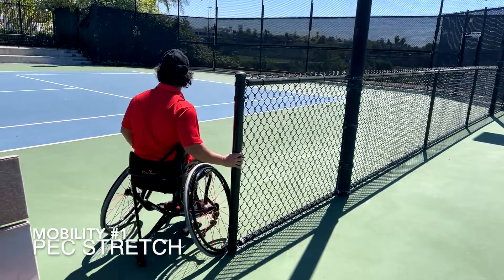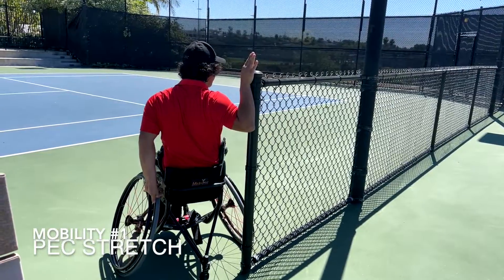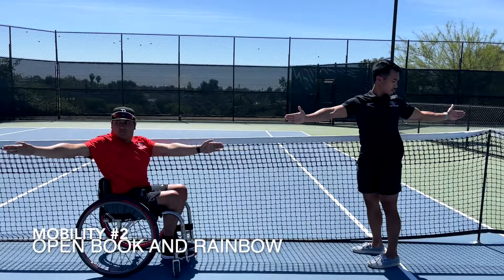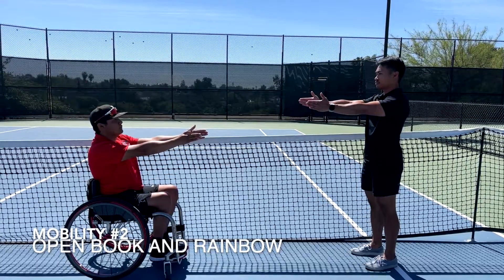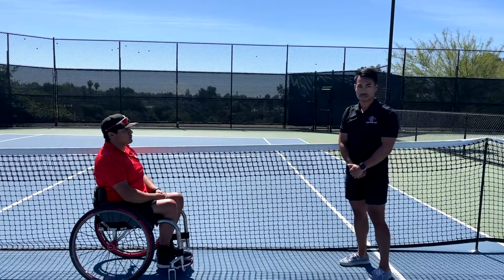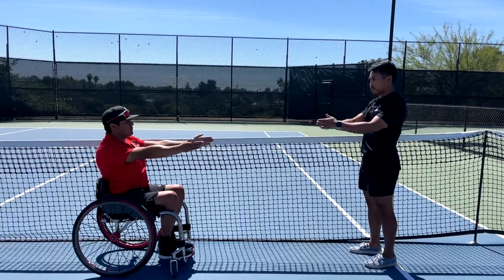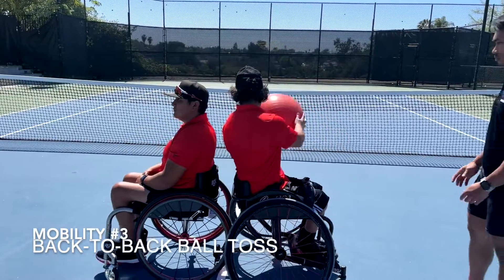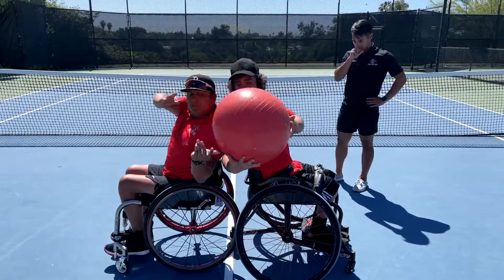Shoulder Injury Prevention Program: Mobility Exercises for Adaptive Athletes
Check out this video to see which mobility exercises we recommend to help prevent future shoulder injuries. These exercises focus on improving your shoulder and thoracic mobility. We recommend doing these exercises before you start playing as a part of your warm-up.

Timestamps
0:00 - Intro
0:26 - pec stretch
0:53 - open book and rainbows
1:35 - back-to-back ball toss
1:59 - net twists
2:20 - mobility exercise chart

Always check with your doctor that it is safe to begin a new exercise program.